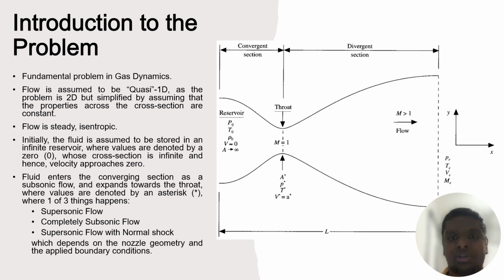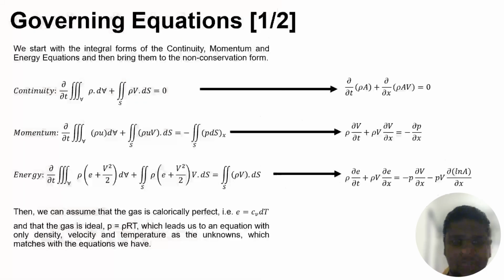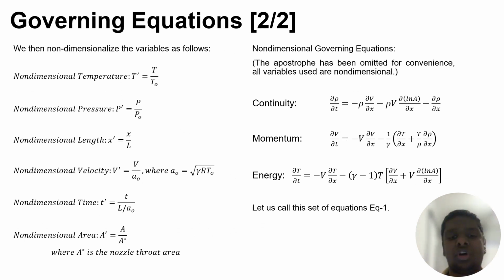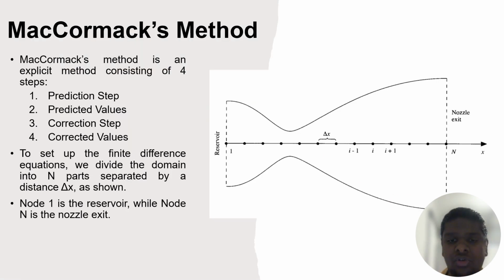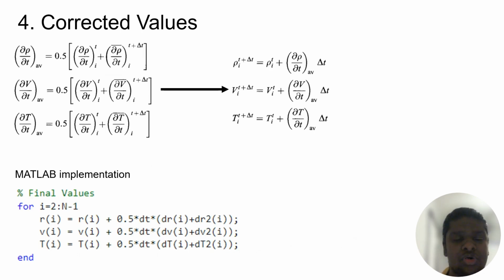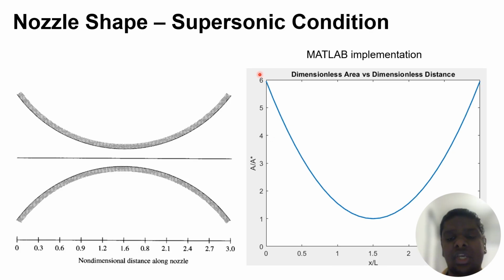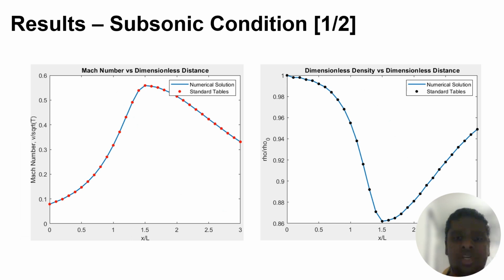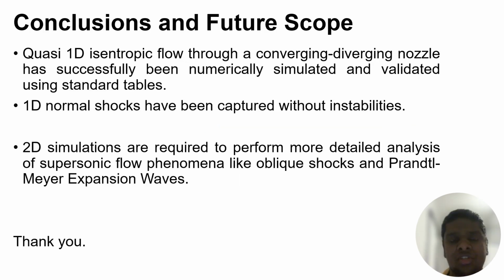Numerical Simulations of Quasi-1D Nozzle Flows